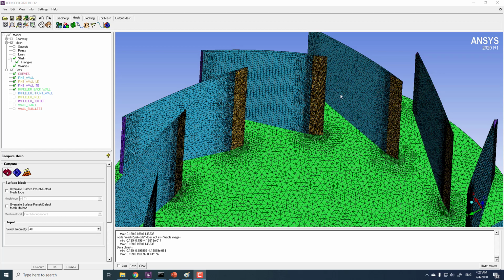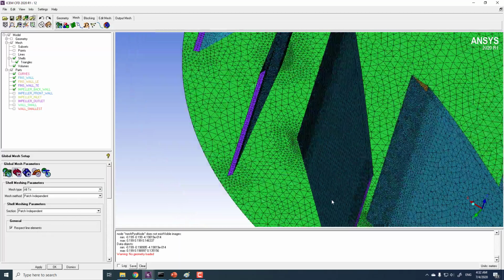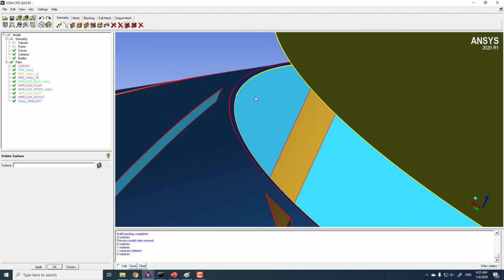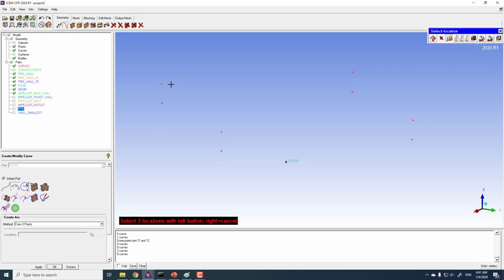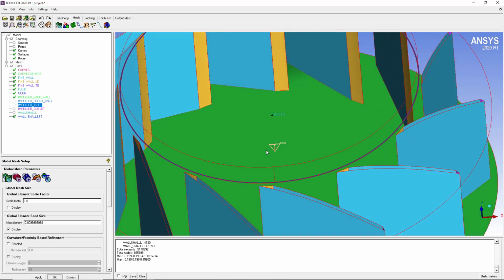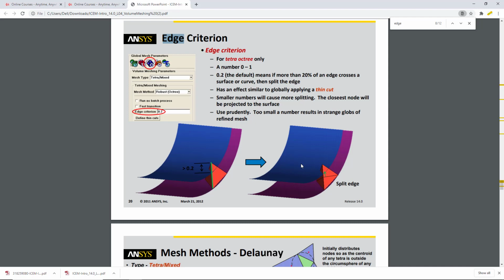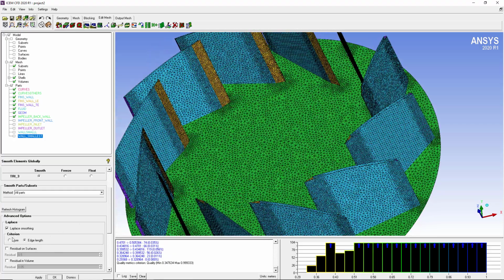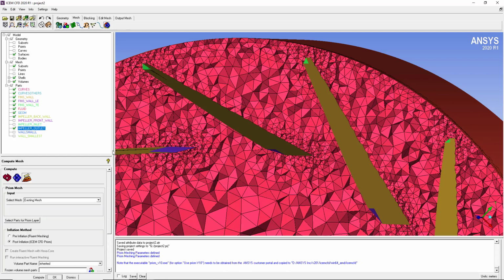Improving Mesh quality of Centrifugal Fan | ANSYS ICEMCFD 2020 R1 Tutorial | Part 1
In this tutorial, we will solve meshing issues in ICEMCFD for centrifugal Fan.

3. Advanced level CFD course